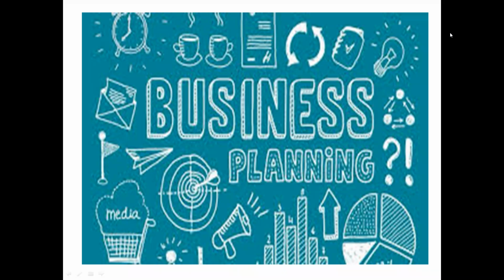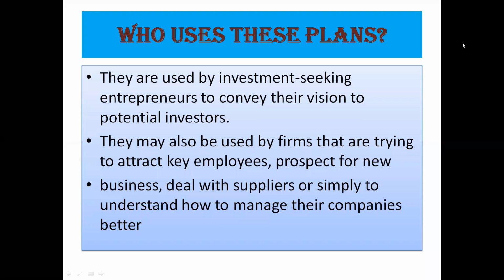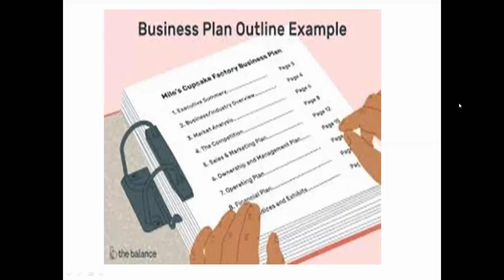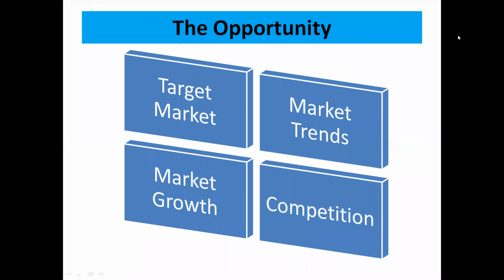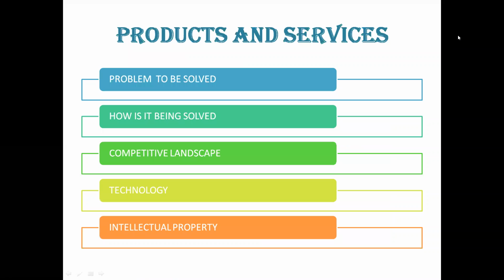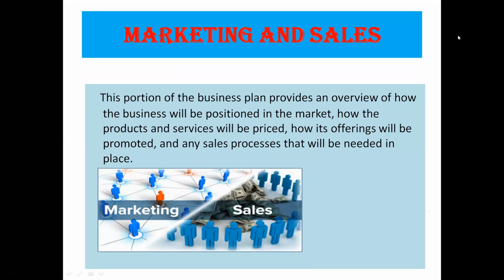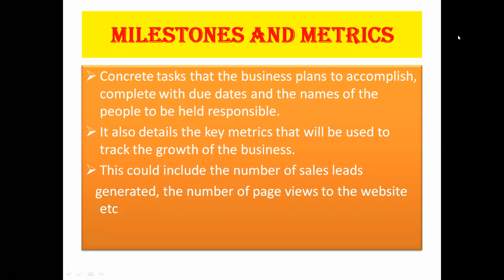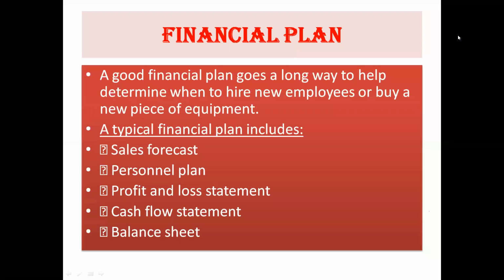Class XII Marketing Entrepreneurial Skills- Business Planning Mrs. Sushmita